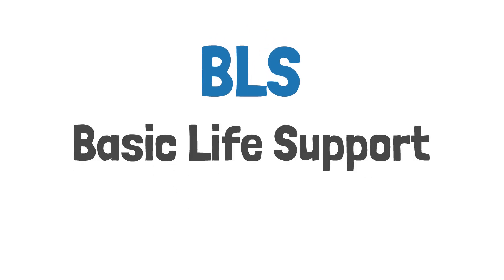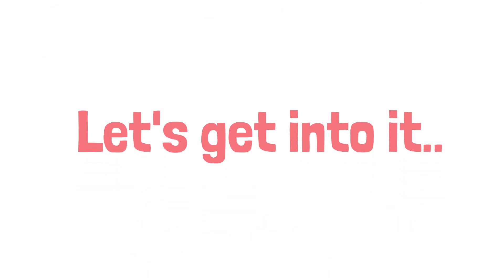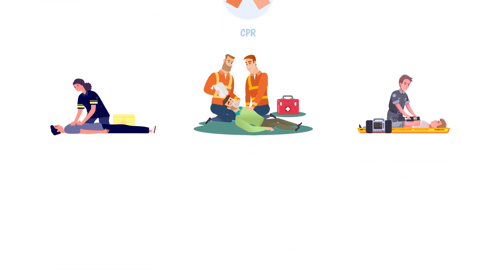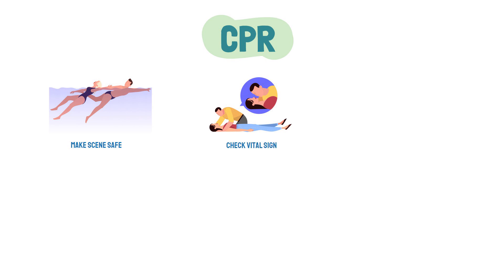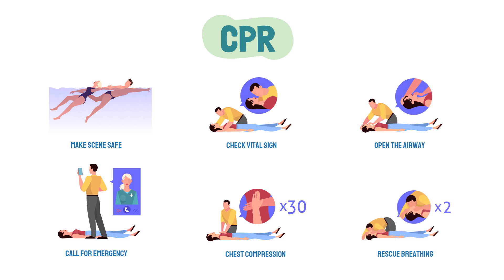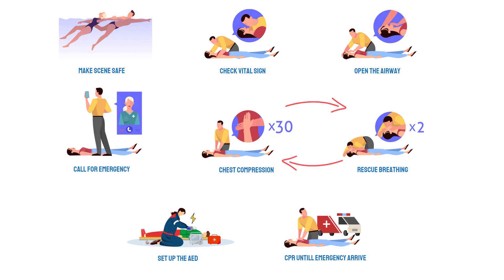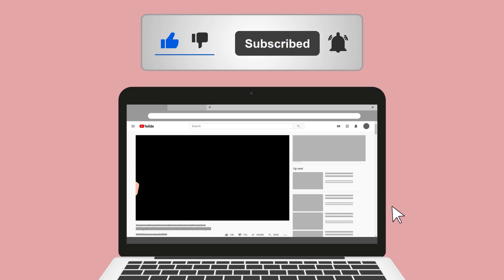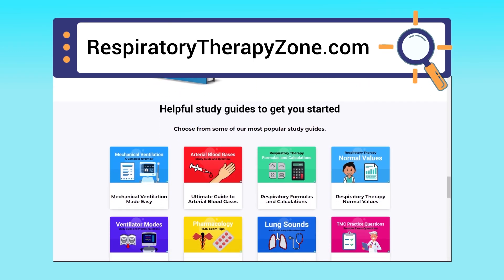Basic Life Support (BLS) | Quick Explainer Video (Medical Definition)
What is Basic Life Support (BLS)? This video covers the medical definition and provides a brief overview of this topic.

➡️ Basic Life Support Definition
Basic Life Support is a type of CPR that can be used in life-threatening emergency situations. It involves delivering high-quality chest compressions and ventilations and the use of an AED if necessary. BLS courses and certifications are required for healthcare professionals and others who need to know how to perform cardiovascular life support skills.

➡️ Basic Life Support Summary
To give a brief summary, the process of Basic Life Support goes like this: First, make sure that the scene is safe and then check the patient for a response. If there is no response, you should open the airway by using a head-tilt, chin-lift maneuver. Look, listen, and feel for breathing. If there is no breathing, call for emergency services and send for an AED. Then you immediately need to begin chest compressions and rescue breaths at a ratio of 30:2. When the AED arrives, attach the electrode pads and follow the spoken and visual commands of the device. It will determine if the patient has a life-threatening heart rhythm and deliver an electrical shock if necessary. If no shock is advised, you can continue CPR until the emergency services arrive.

⏰TIMESTAMPS
0:00 - Intro
0:30 - Basic Life Support Definition
0:54 - Basic Life Support Summary